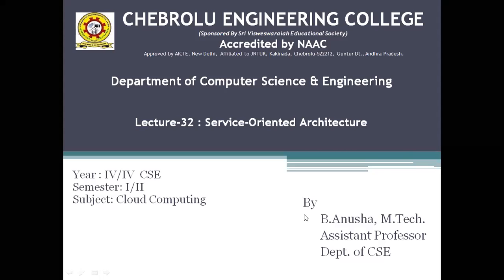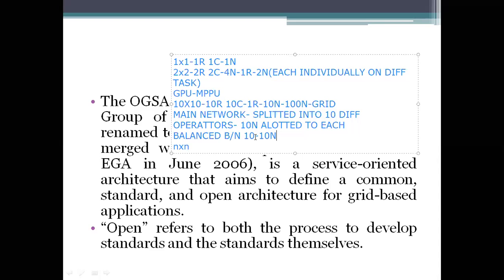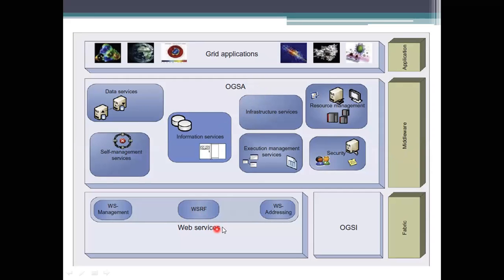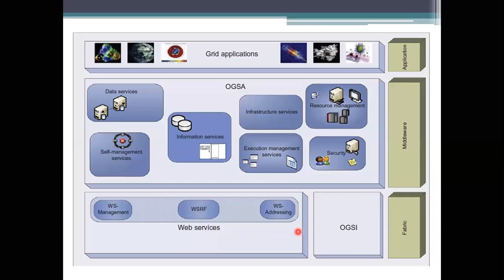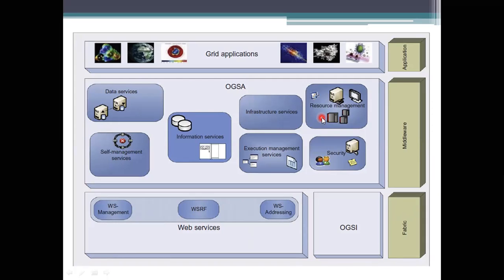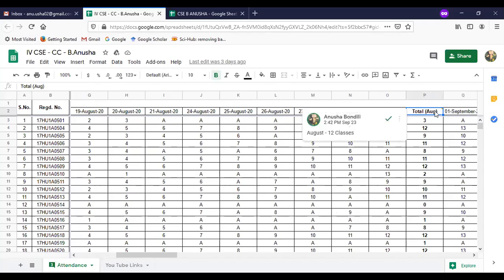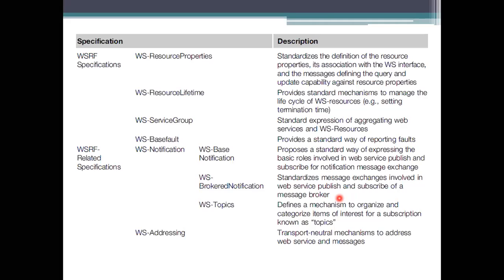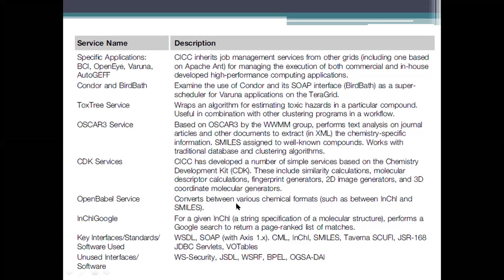JNTUK IV CSE CC 32 Service Oriented Architecture